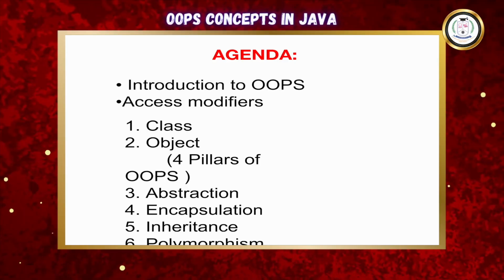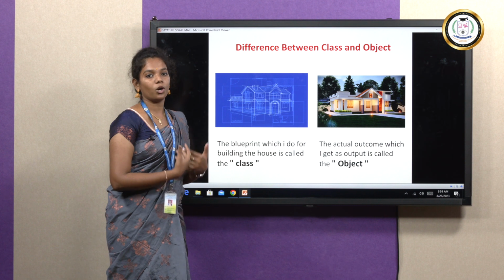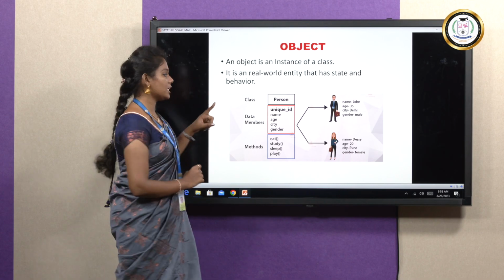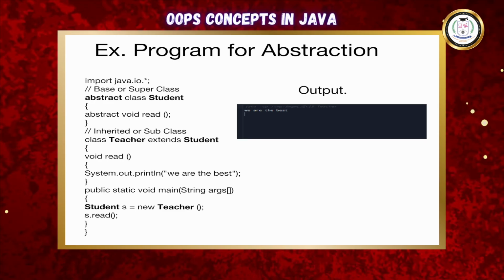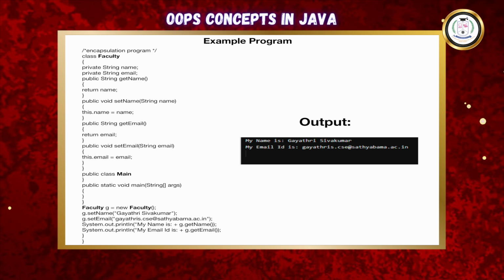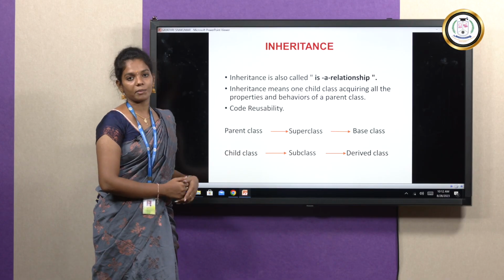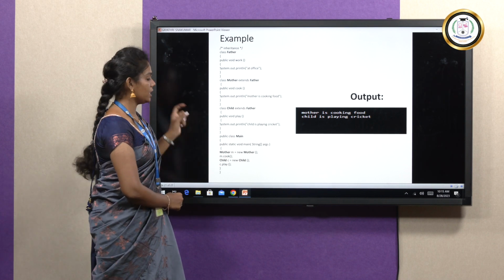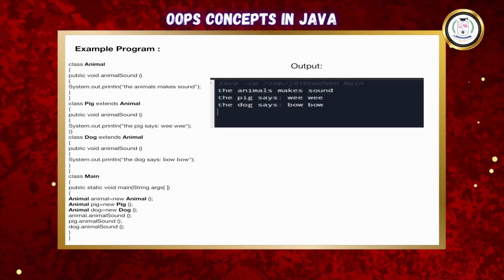OOPS CONCEPTS IN JAVA - Ms.Gayathri Sivakumar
In this video,I covered the following subtopics given in the sequence.
1.Basic Introduction ,purpose and real time applications of OOPS.
2.4 major types of access modifiers.
3.Brief about Class , Objects , Abstraction, Encapsulation,Inheritance,Polymorphism,Getter and Setter methods.
It clearly shows how to create classes and objects in Java.
It also explains each and every concept with a real-time scenario comparison along with its syntax and how the data members are shared by the objects.
 The video also shows the types of Inheritance with example programs.
 The access modifiers private,public,protected and default used along with the variables,methods and class explained in detail with simple example programs for better and easy understanding.
 It also elaborates how to use the getter and setter methods in Java with examples.